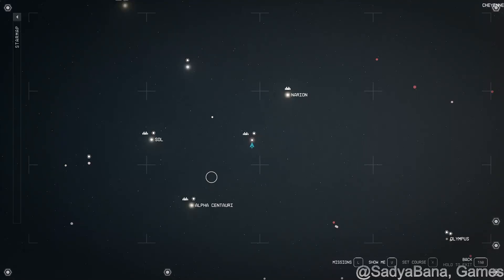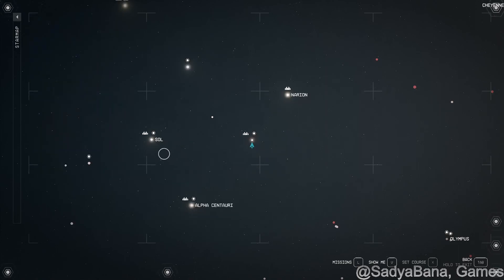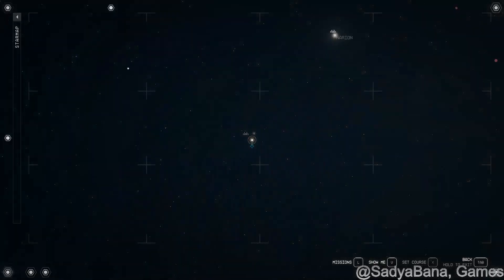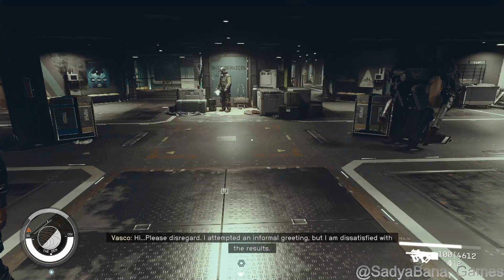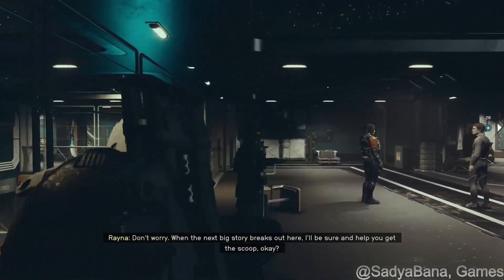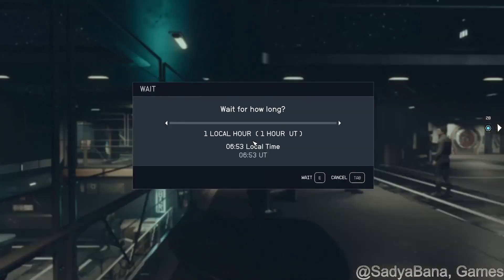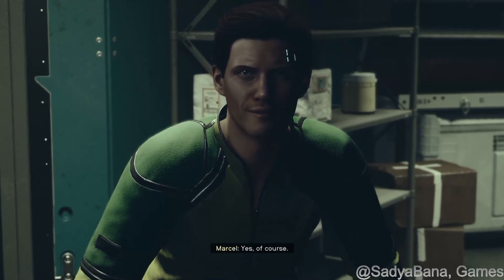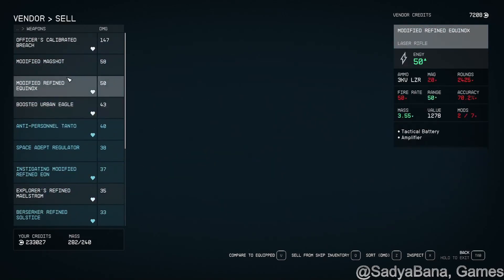Starfield - Sell your stolen items at The Den in the Wold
In Starfield you can't sell your your stolen items to most vendors, and if you get caught committing a crime all of your stolen items will be taken away. But you can sell your stolen items to the Trade Authority vendor at The Den space station in the Wolf system which is located near SOL and Alpha Centauri. As an added bonus this vendor has 11k Vendor Credits which is more than double most of the other vendors in the nearby systems. At least the ones I've found and visited so far.